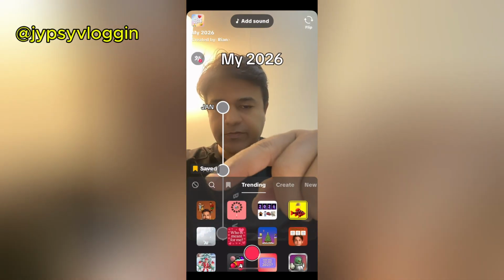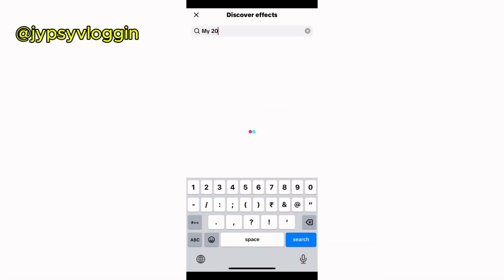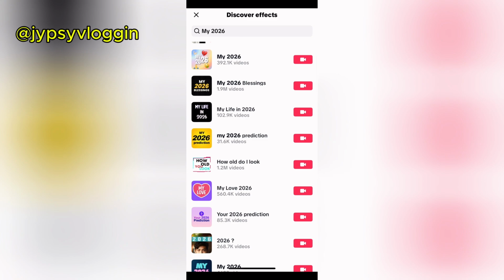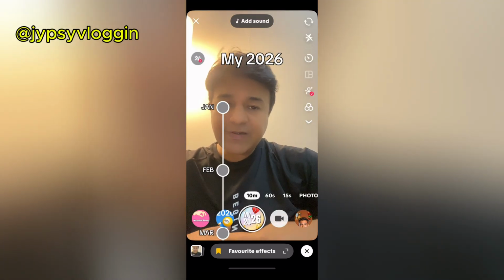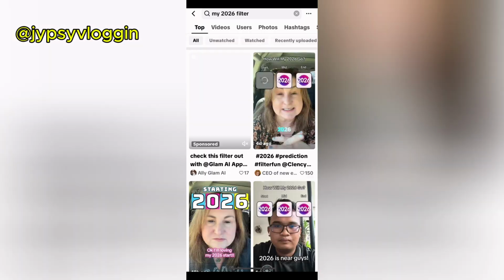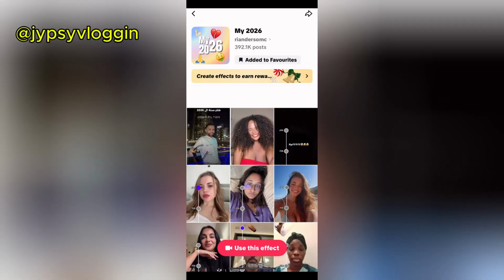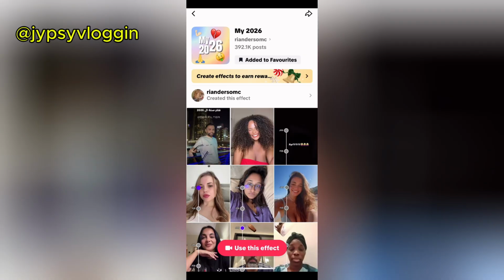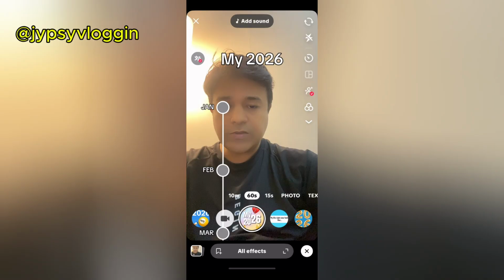How to get my 2026 filter on TikTok